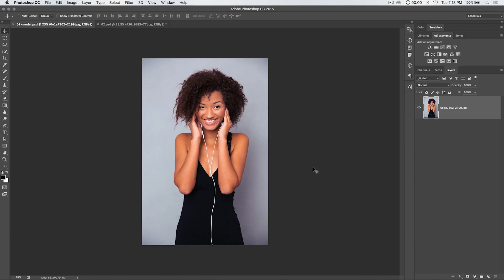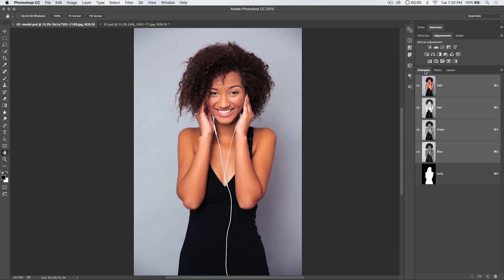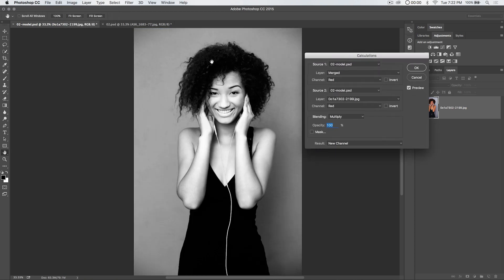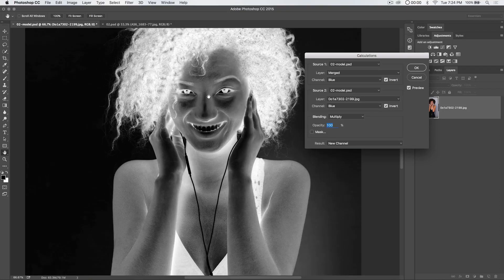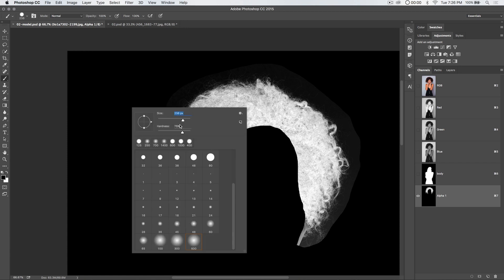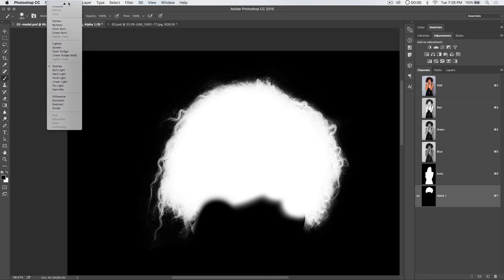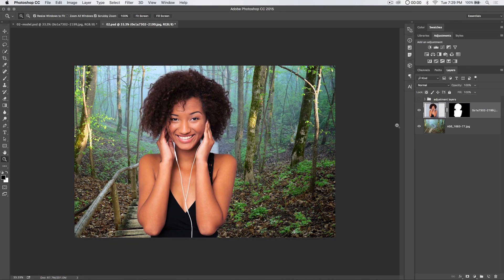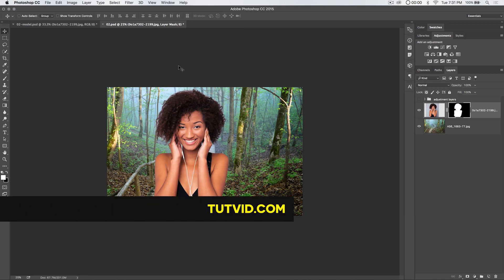Beginner Tutorial: How to Select Hair in Photoshop CC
Do you need to get an amazing selection of hair in Photoshop? In this tutorial, I’m going to walk you through a very fast, relatively easy, and-most importantly-very effective way to make complex selections like a frizzy head of hair in Photoshop. I consider this a “basic-advanced” selection because the model is standing in front of a solid colored background without all kinds of light and color differences that we need to work with. You are going to love this video!